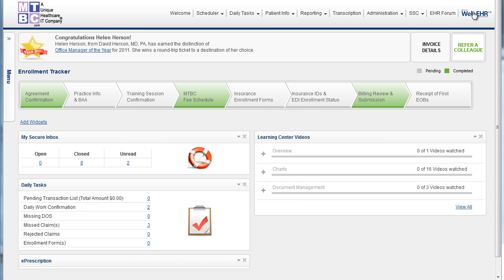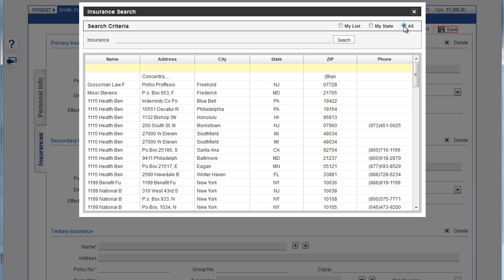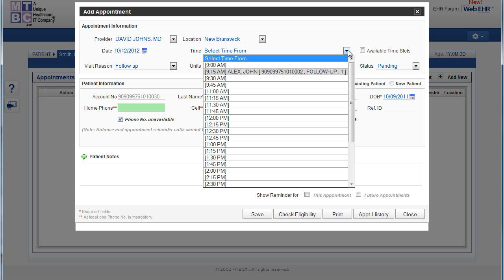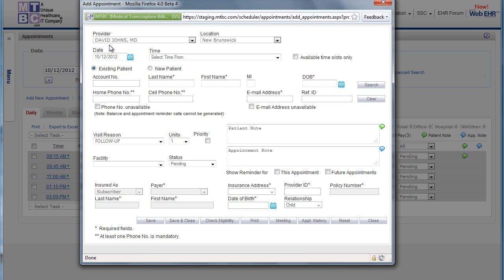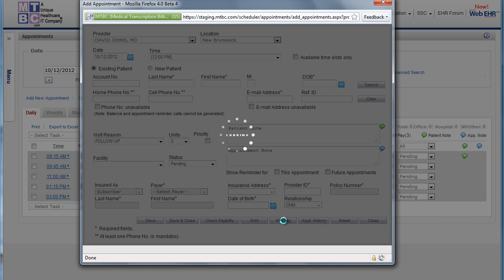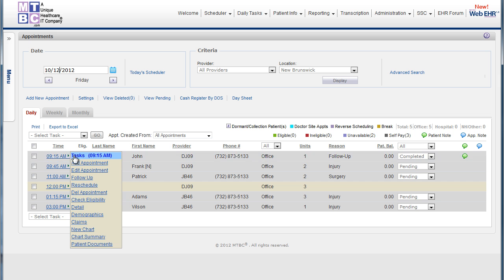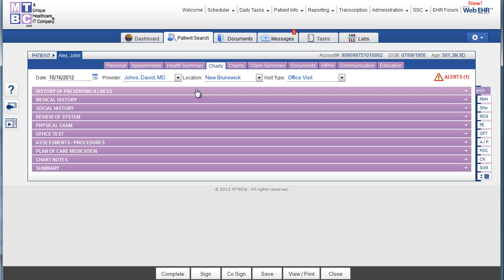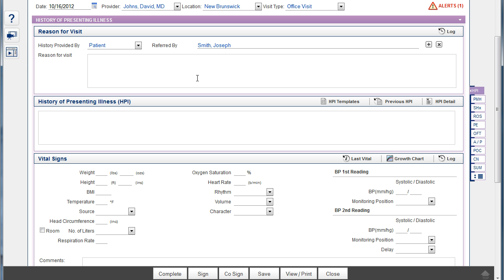MTBC Nurses Training video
This training session intend for nurses and PA's. This video explain you how to complete appointment,  how to create patient chart and how to pull the daily report for meaningful solution .